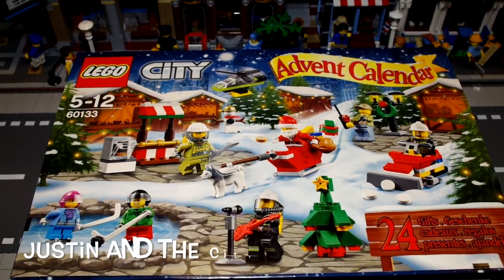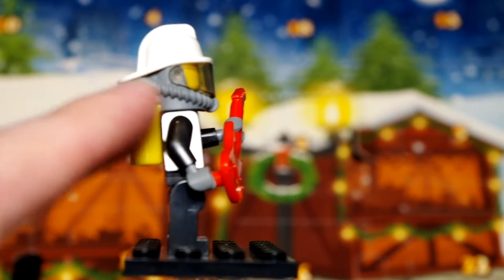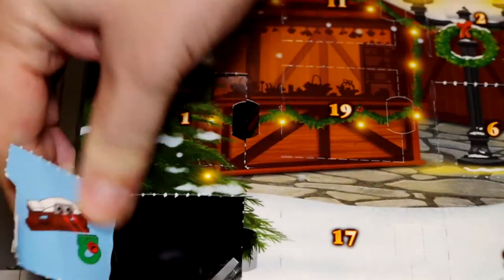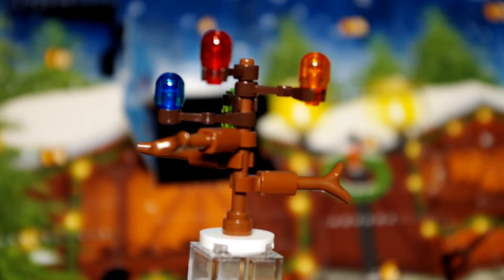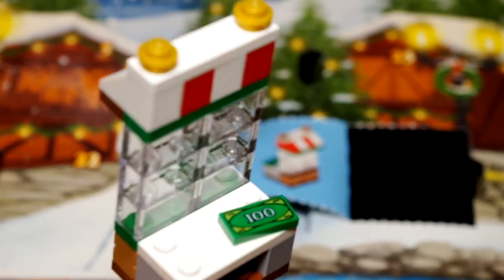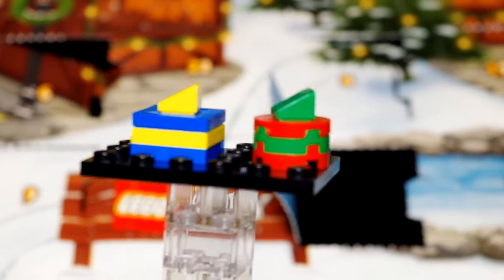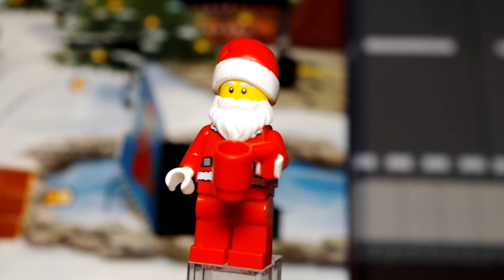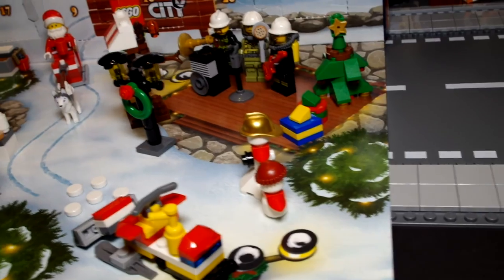Lego City 60133 Advent Calendar 2016 Review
LEGO City 60133 Advent Calendar 2016 was a nice surprise to find in John Lewis today! I didn't even know the LEGO advent calendar was released yet, I guess the Holidays are coming early and I had better get my Christmas shopping done! Is it Black Friday soon or are the sales on?!

In this video I take a quick look at the Lego gifts in this set so there ARE SPOILERS! This Lego advent calendar 2016 is really nice so let's take a look at what is inside.

This is a great little set and contains 24 surprise Lego City gifts including minifigures and some mini builds from the Prison Island, Fire Station and Volcano Exploration base themes. A few of the surprises are given away on the box but the rest remain a mystery until you open them!

New Lego City Advent Calendar 2016.

This LEGO set is so new I can't find it on the LEGO Store site yet! Christmas is coming early it seems. Here's what John Lewis say about it on their website
It’s Christmas in LEGO City.
Discover a brand new surprise every day in the run up to Christmas Day! Will it be a a building, a vehicle or a brand new mini-figure? There’s only one way to find out!

They don't say much so it is left very much to the imagine but Christmas and advent calendars are all about surprises.

I think I would be so happy if I had an advent calendar like this one to open in the run up to Christmas. I haven't bought a LEGO calendar before so I was really surprised how much I liked this one. I found the gifts to be fantastic and fun and it was a really great experience to open them all, although I wouldn't have the patience to wait and open one each day like a child would!

I liked that some of the Lego surprises worked alongside others. At first I thought it was weird that there were two gifts each of a minifigure playing ice hockey, but then I got a little ice hockey net so it made up quite a nice little scene! I like the fireman playing the guitar too, I think it's a really nice addition and of course a winter village would not be complete without a glorious lamp post and a festive christmas tree with some presents to put around it.

I have to say, I was really impressed with this advent calendar and the gifts that it contains and I had a fun time opening it all and building the surprises.

SPOILER ALERT!

Here is a list of the lego gifts and surprises that are included in this set.

- play mat with a winter village scene on it
- a Lego Snowman with a little mini lego snowman
- Lego Firewoman  minifigure with a guitar to match the Lego City Fire Station sets line
- Brick built speaker and lego pop stars microphone
- Lego Fireman minifig to match the Lego City 60110 Fire Station set.
- Brick built lego snowmobile or snow bike
- snowplow attachment for the snowmobile
- seasonal brick built wall
- Ice hockey player with ice skates and pucks
- Ice hockey net
- Ice hockey player or ice skating minifigure
- Tree with lights
- Winter Village lamp post / lego streetlamp
- Minifigure with walkie-talkie or remote control accessory
- Remote control Helicopter
- Lego stall or ticket booth
- Model airplane or remote control aeroplane
- Lego stand or stall
- Minifigure to match the lego volcano exploration 60124 theme
- Refrigerator with milk and cookies for santa
- brick built lego christmas presents
- Lego christmas tree, brick built with decorations and a star
- Lego husky dog and a feeding station, food bowl
- Santa's Sleigh
- Lego Santa Claus

WATCH

CONNECT

Keep up to date with my lego city here if you’d like to.